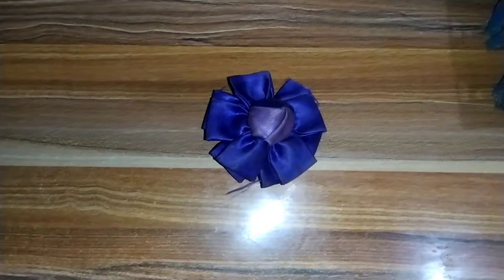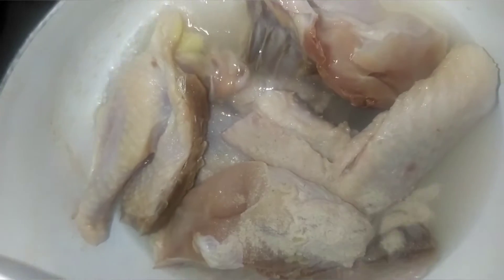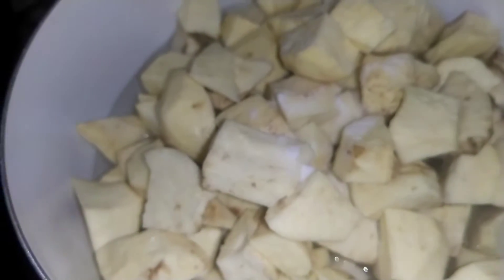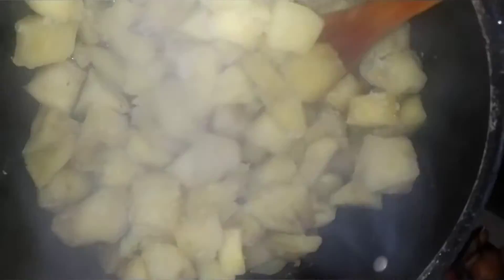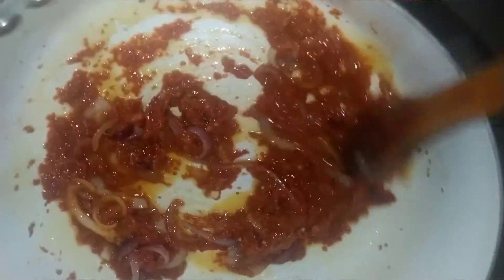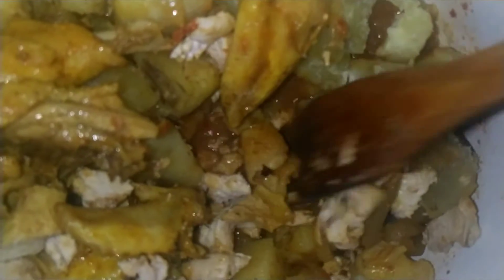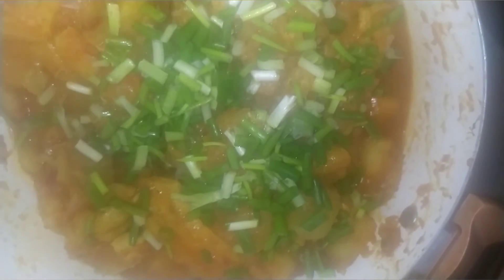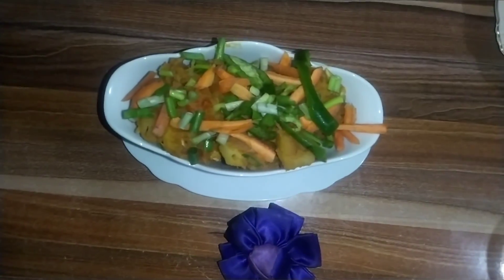How to Cook Chicken and Sweet potatoes Porridge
A dish you have to prepare for your family and make them happy always here are the Ingredients

chicken
sweet potatoes
curry
Tyme
Maggi
oil
butter
salt
onion
spring onions
carrot
green Bell pepper
red pepper
White pepper
black pepper
parika
blended fresh tomatoes and peppers with onion